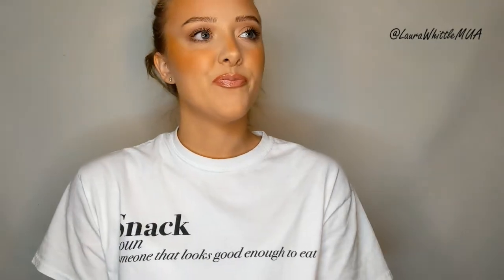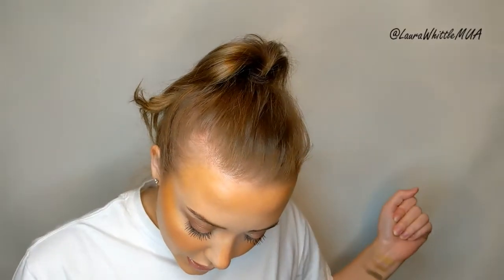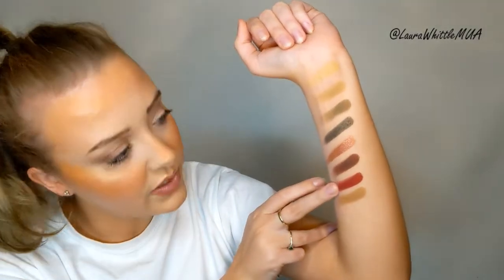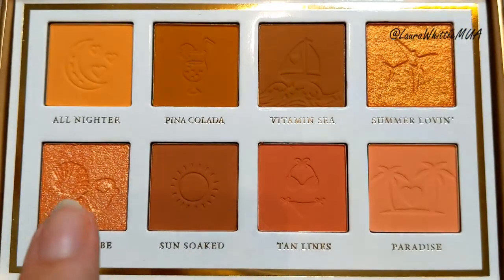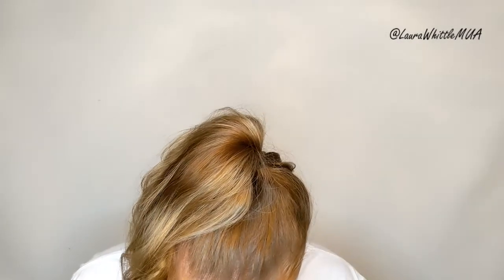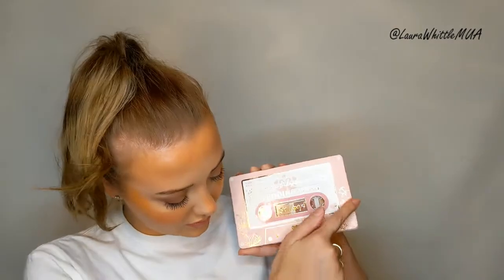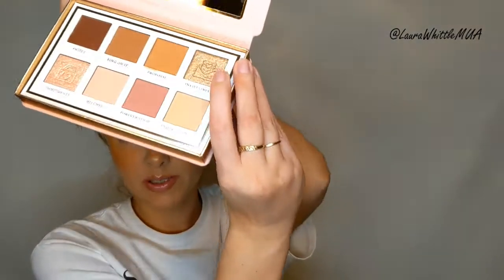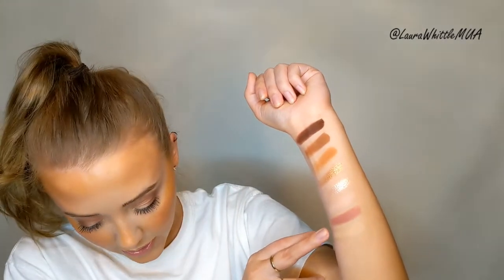PLOUISE THE LOVE TAPES COLLECTION | First Impressions | Review | 3X Makeup Tutorial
Hi All, I'm back this time its a MEGA video! I bought the PLouise Love Tapes Collection which is three, eight pan eyeshadow palettes; Date Night, Baecation and Wedding Wish.

I cover first impressions, in depth review, swatches of every shade and three makeup timelapsed looks (one for each palette).

I do them all in order so first part is Date Night, then Baecation and then Wedding Wish.